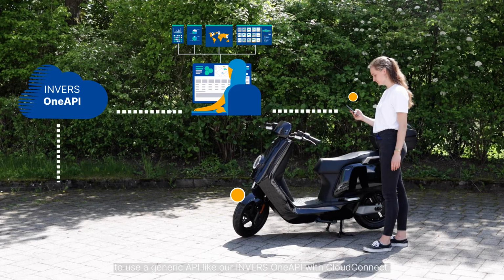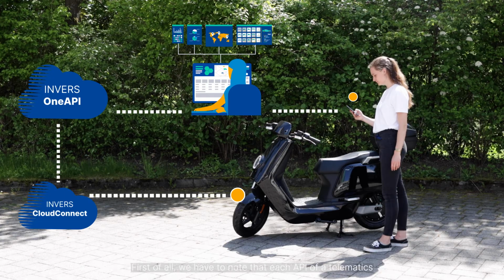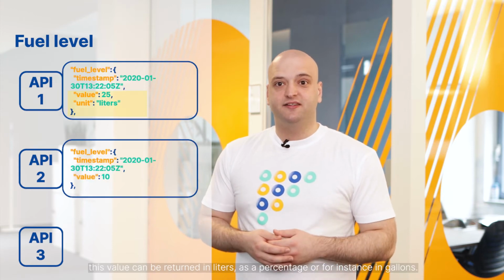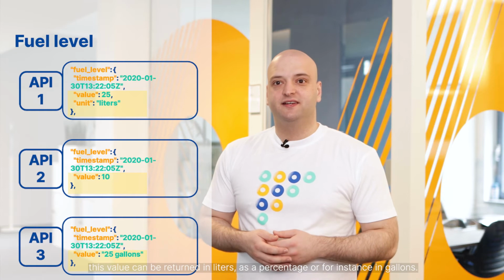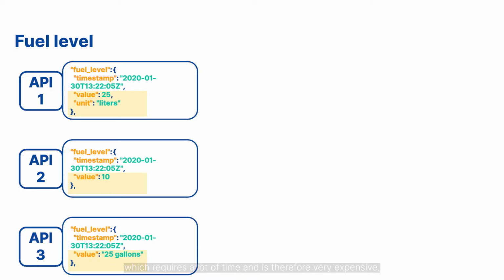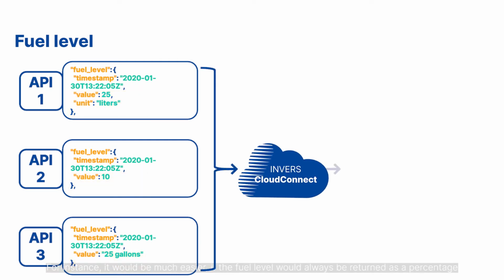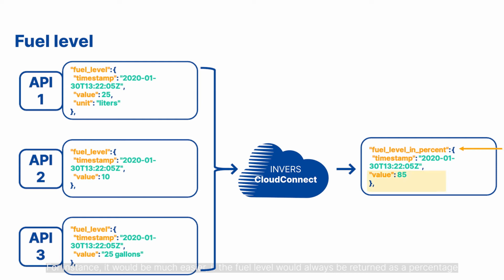INVERS | The need for a generic API and how CloudConnect helps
Different telematics = different APIs = backend chaos
Your solution: with INVERS CloudConnect (an API aggregator at its core), shared mobility operators can integrate vehicles from different manufacturers with various telematics (ex-factory or after-market) quickly and easily into their fleet without having to invest a great deal of development effort and resources in getting these different APIs to basically speak the same language.